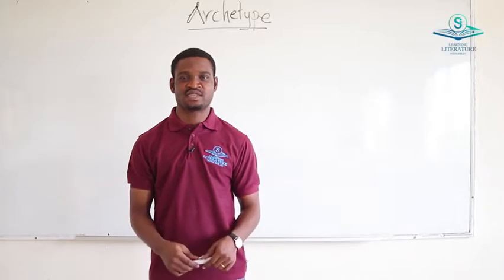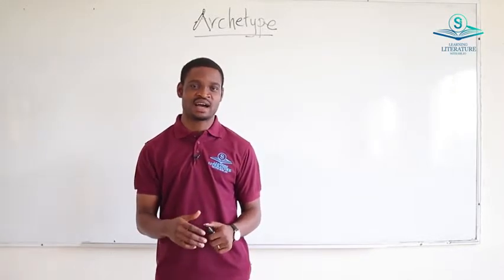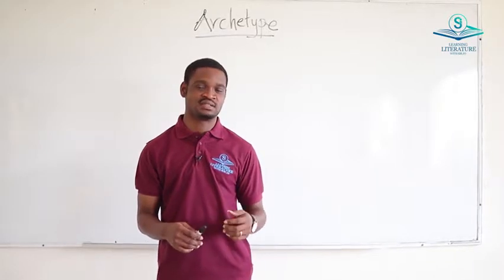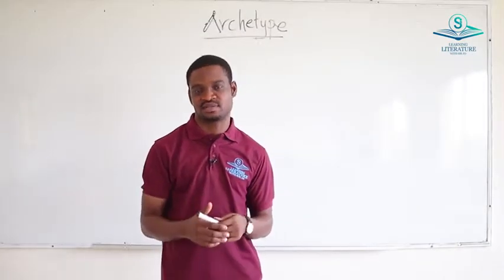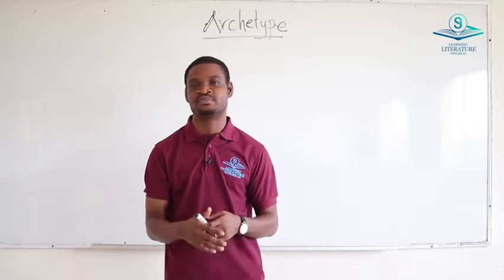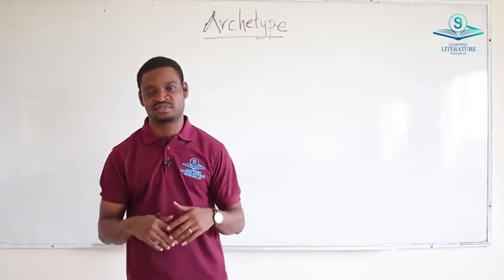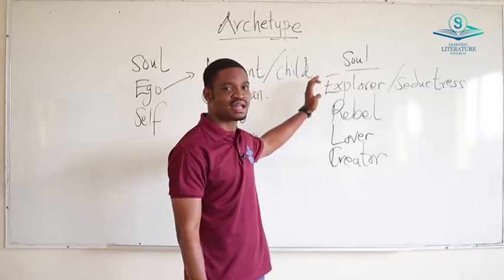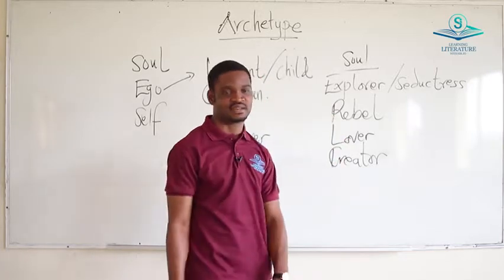LESSON 10: ARCHETYPES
This lesson explores the Character Archetypes that were developed by the Neo-Jungian Concept on Archetype.

There are 12 sub-categories under the main groupings: Soul, Ego and Self.